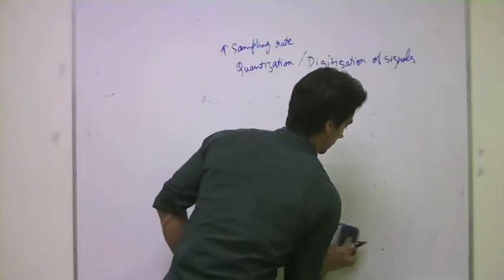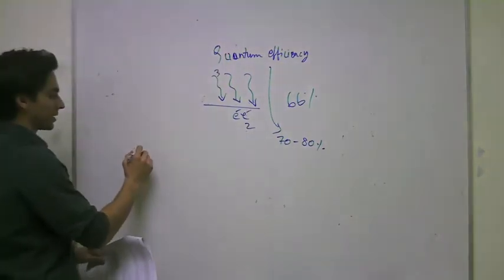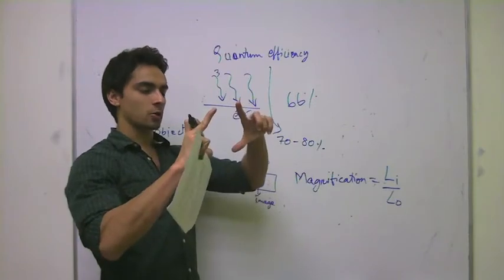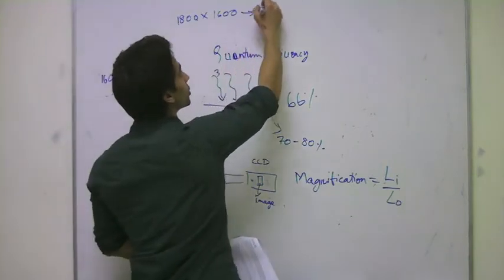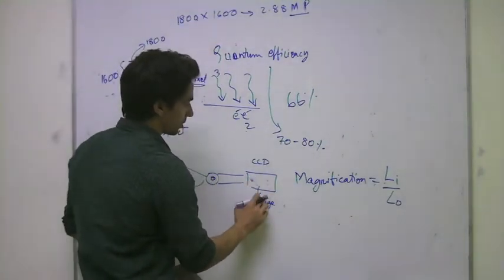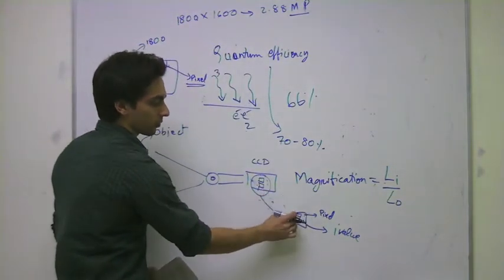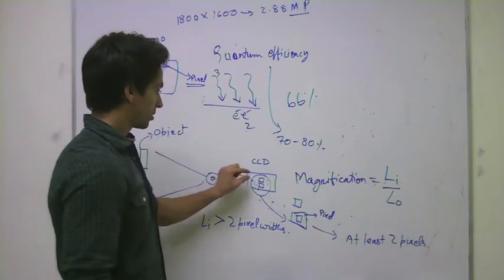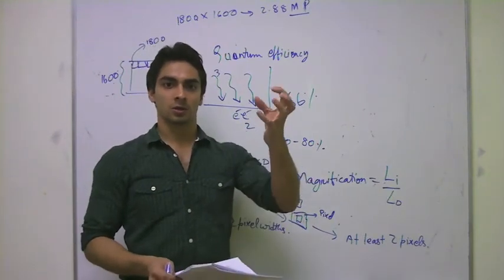Physics Chapter 14 Part 2